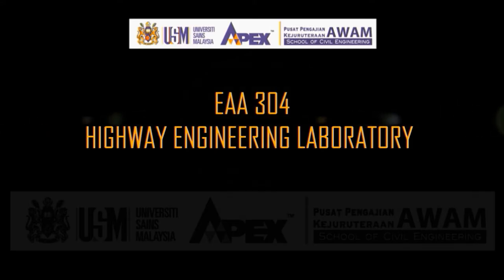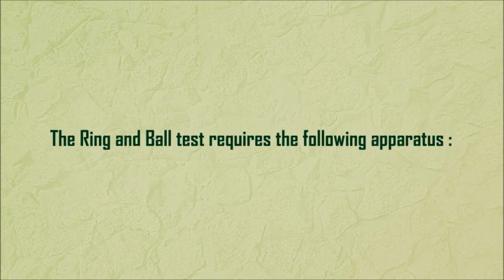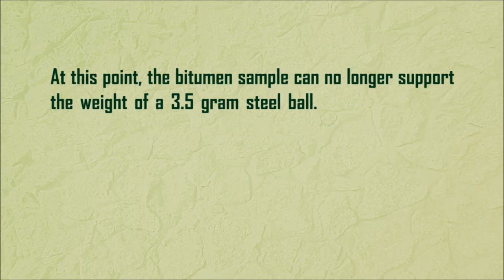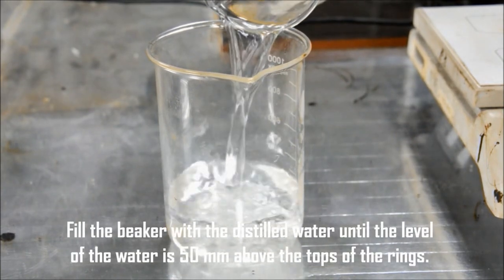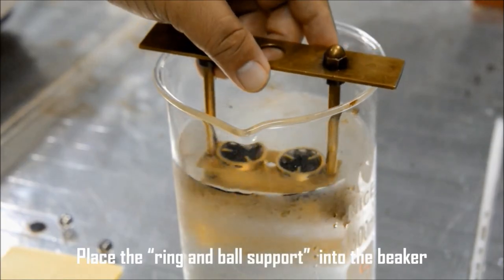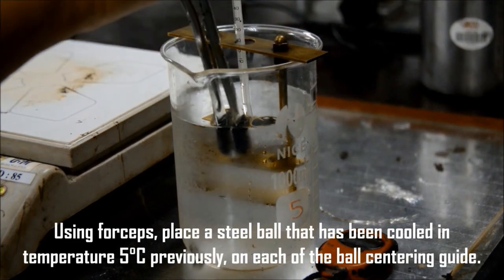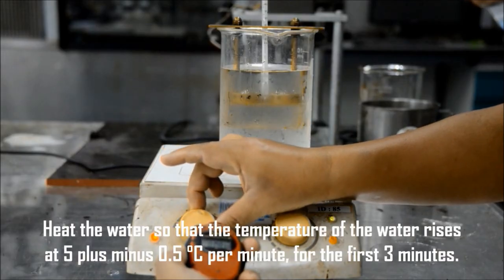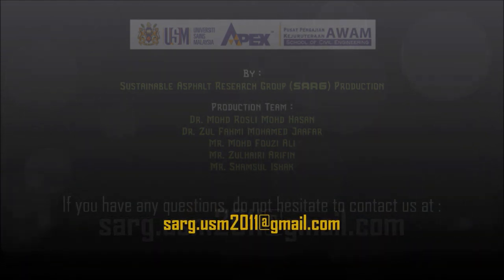Asphalt Binder Softening Point Test - Ring & Ball Method